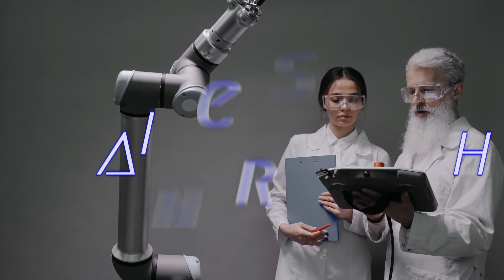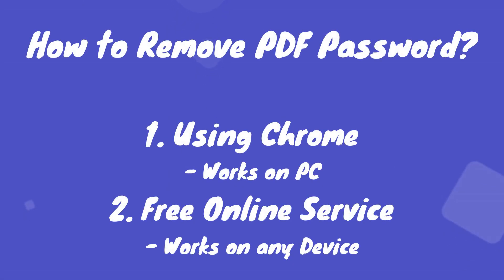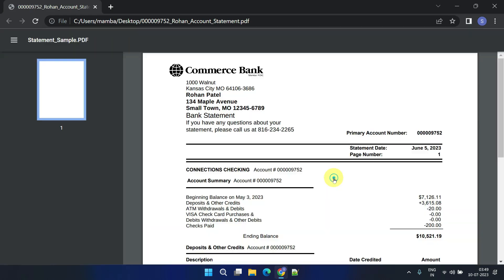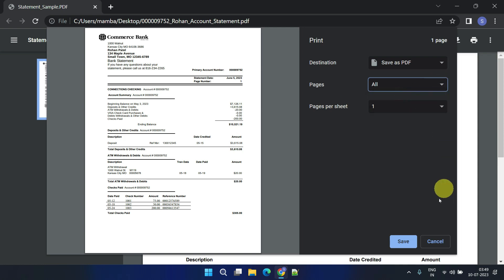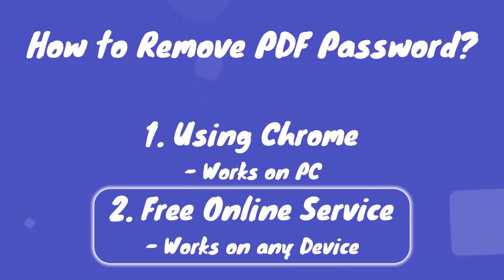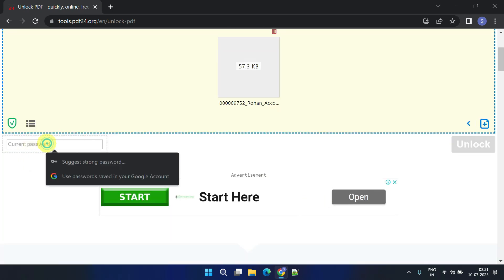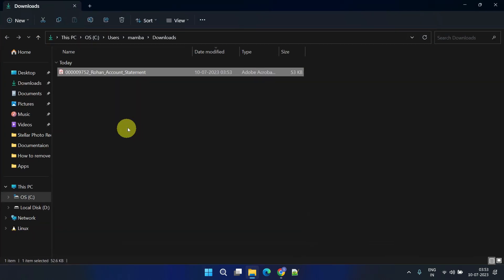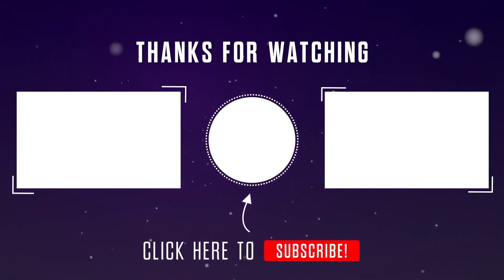How to Remove Password from PDF file | Using Chrome | Online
how to remove password protection from pdf
how to remove password from pdf online
how to remove password from pdf in mobile
easy free no app no software thirparty application android laptop mobile PC mac ios iphone windows
ilovepdf unlock pdf PDF24 document
how to remove password from pdf bank statement
how to remove the password from pdf file
how to remove a password from a pdf file
how to remove password from pdf file
remove password from pdf online
how to remove the password from pdf
how to remove password from aadhaar pdf
Take Out Password from PDF
Unlock PDF files. Remove PDF password
Adobe Acrobat reader
How to remove a PDF password
How to Remove Password From PDF Files or How to Unlock
Google Chrome Remove PDF Password
Unlock PDF – Free Online PDF Password Remover
How to remove password from PDF on Google Chrome
How to remove password from a PDF files
simple Ways to Remove Password from PDF File
Unlock PDF - Unlock your PDF documents online
Unlock PDF - Free PDF Password Remover Online
How to remove the password from a PDF file
remove password from pdf free
how to remove password protection from pdf after opening
unlock pdf
pdf password remover software
best pdf password remover online
how to unlock pdf
how to open password protected pdf
how to unlock pdf file
how to unlock pdf without password
how to unencrypt pdf
how to remove password from pdf in adobe reader
how to remove encryption from pdf
how to unprotect pdf
how to save pdf without password
how to break pdf password
pdf how to remove password protection